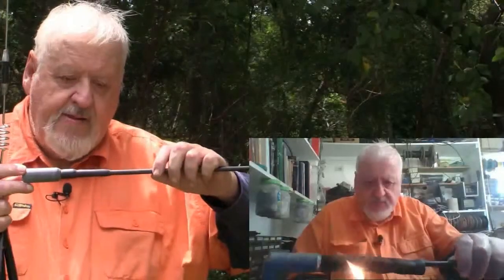CB antenna easy fix on the road in the outback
cb antenna esyfix on the road in the outback 2017
withe credits to jim mcnabb for the video.
cheers.